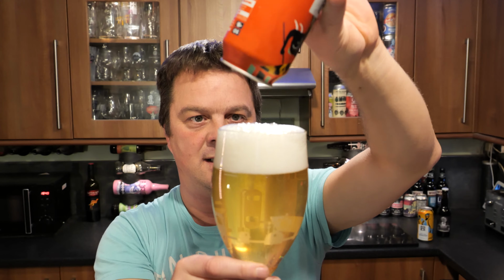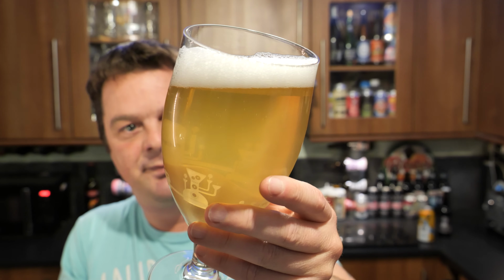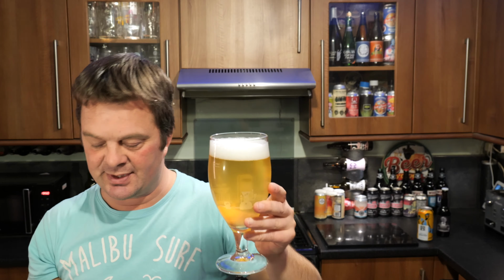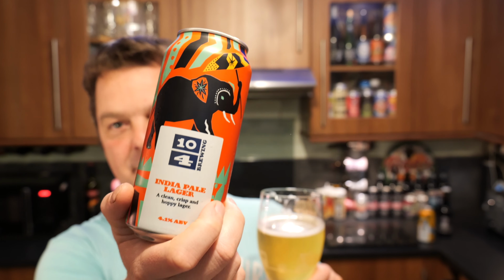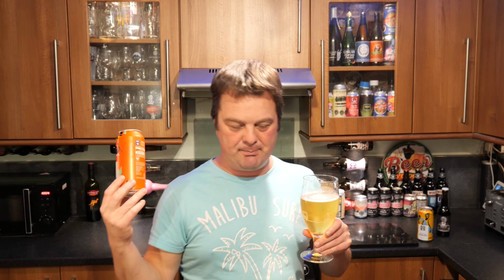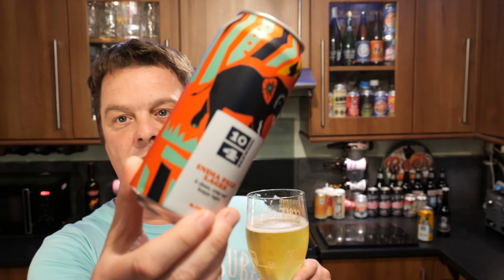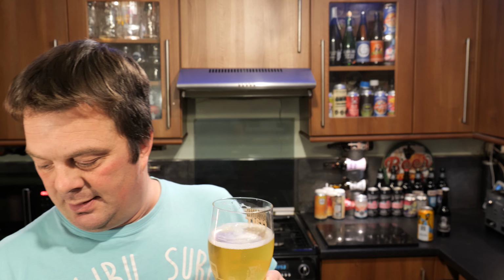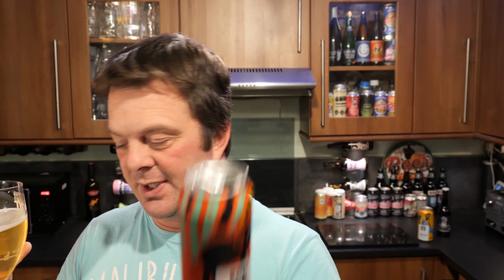Aldi 10 4 Brewing India Pale Lager Review | Aldi Craft Beer Review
Recorded In 4K Ultra HD Real Ale Craft Beer Reviews Aldi 10 4 Brewing India Pale Lager Review | Aldi Craft Beer Review